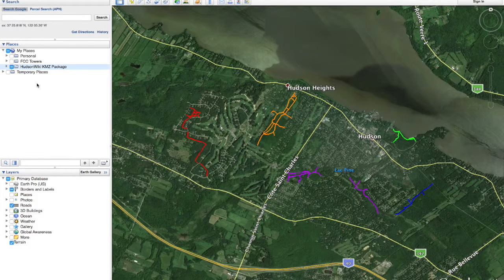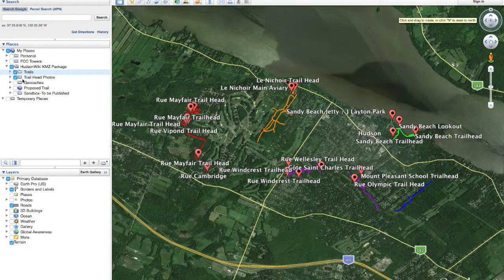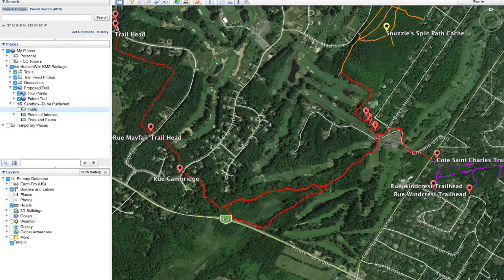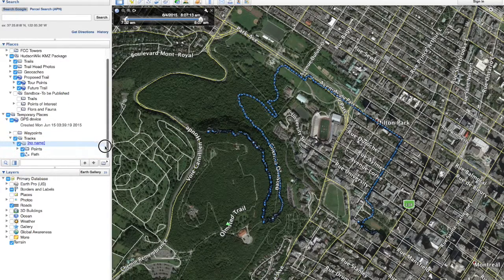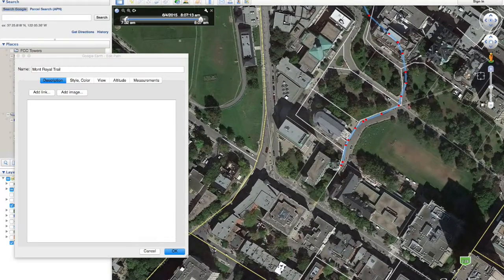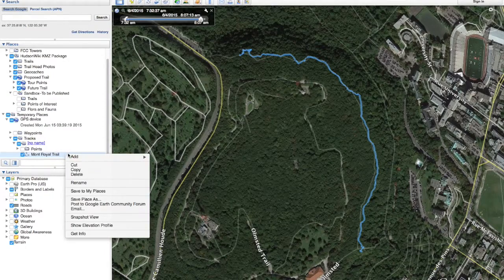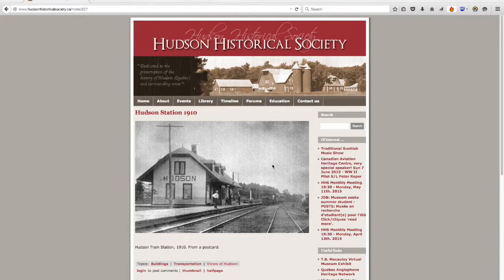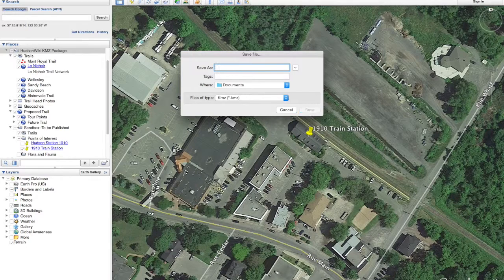HudsonWiki: Using the Google Earth Package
This video gives an overview of the HudsonWiki Google Earth Package, what it contains, and how it can be used.